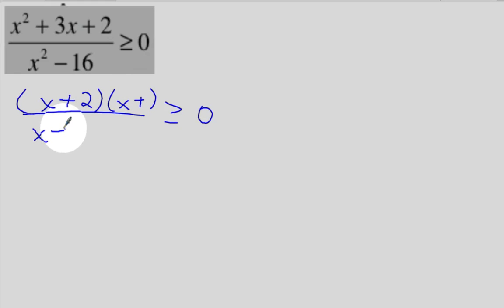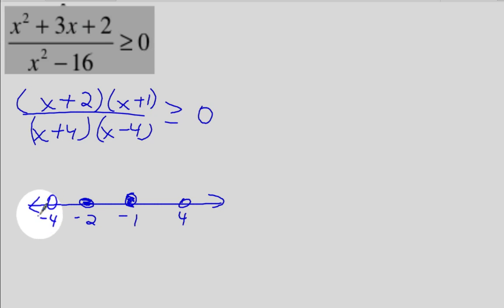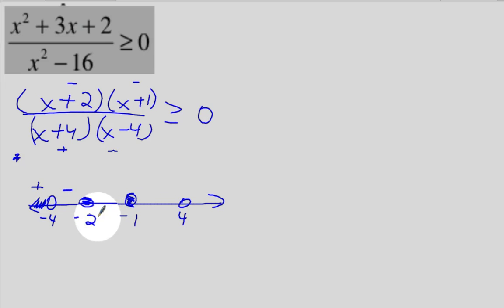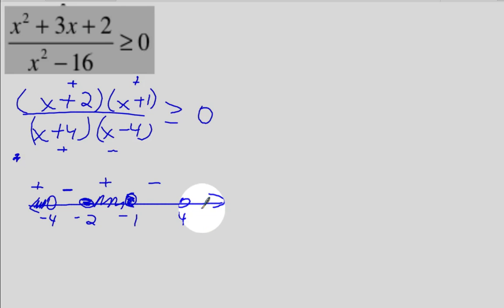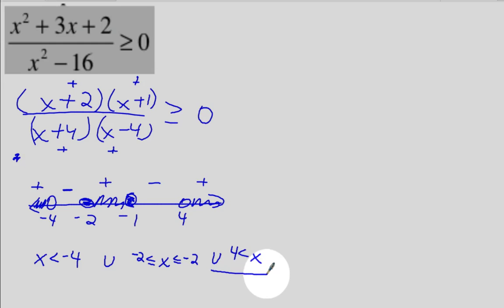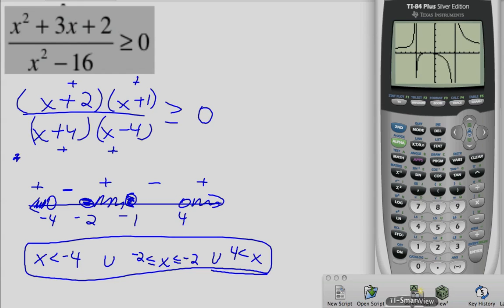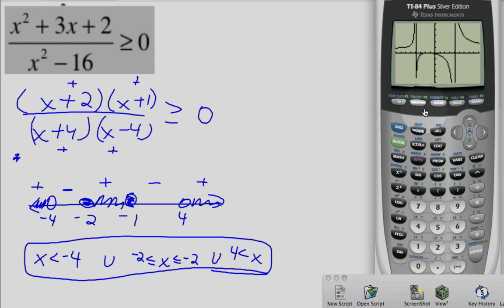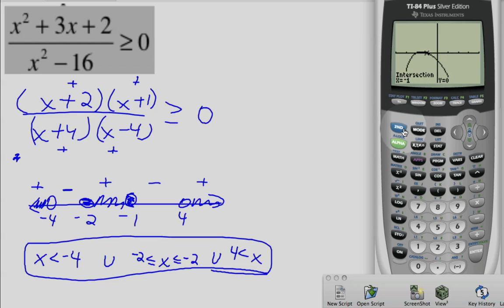Rational Inequality Example 1.mov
This is an example of how to solve a Rational Inequality both graphically and algebraically.